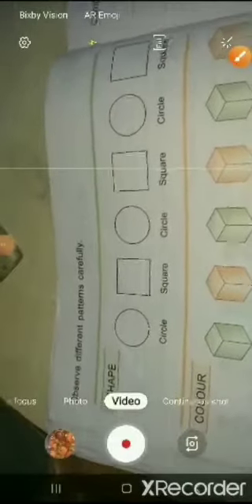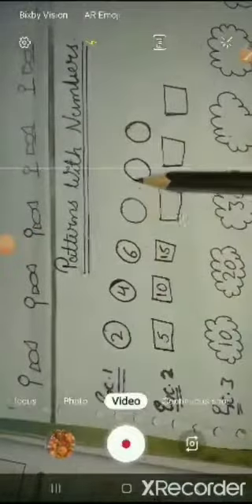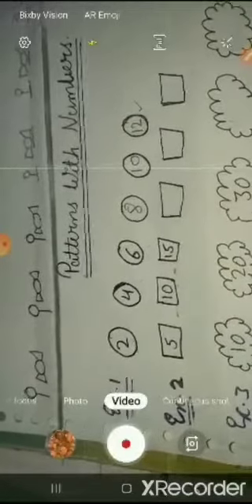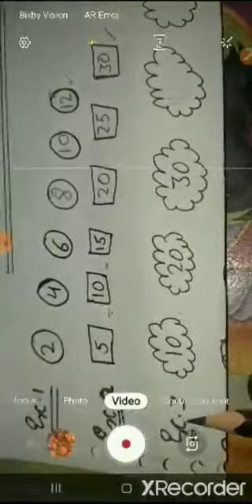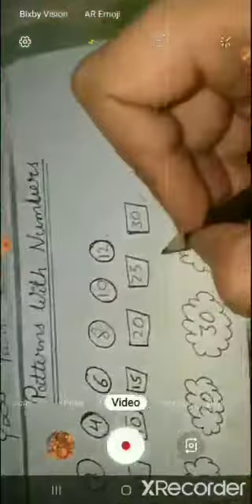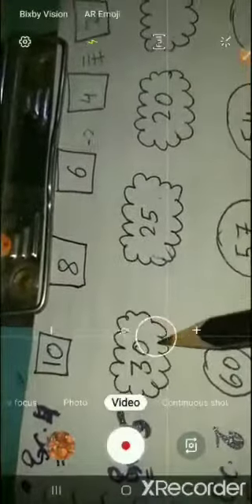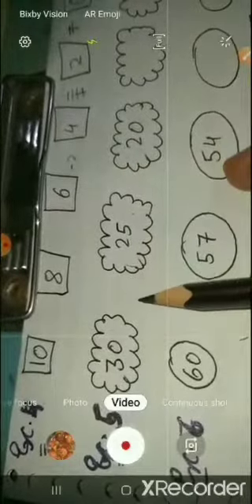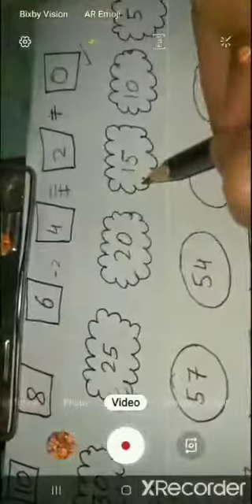29 05 2020 2nd Maths 1